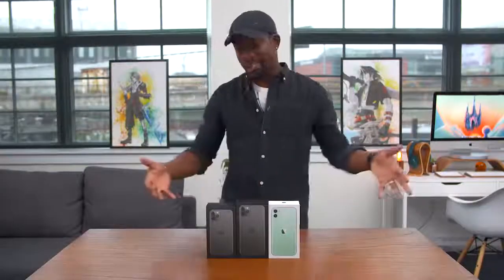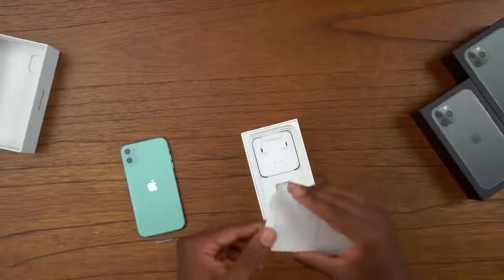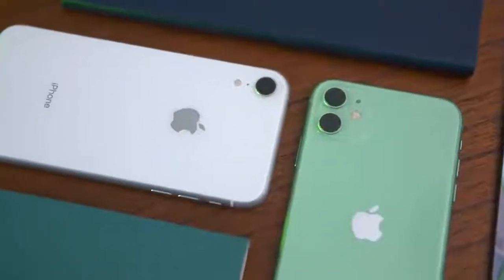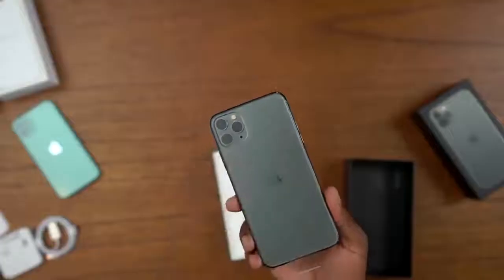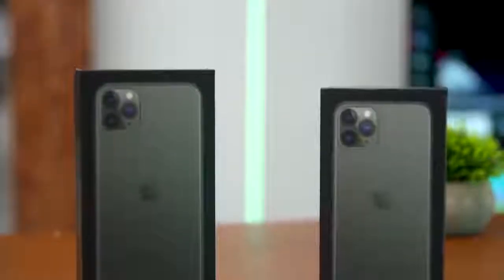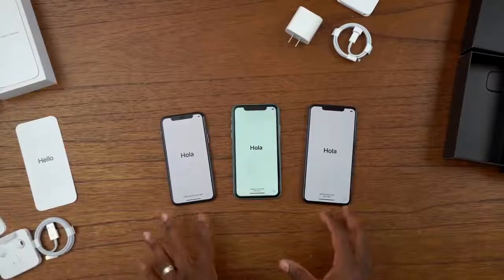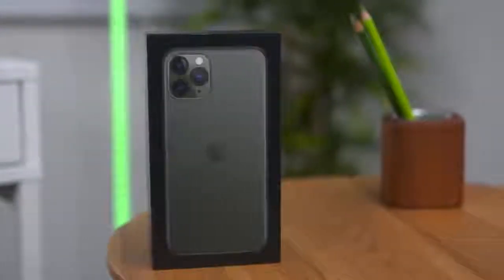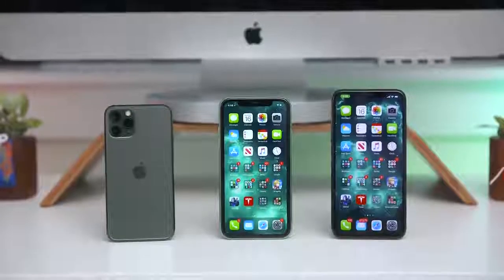iPhone 11 vs iPhone 11 Pro Unboxing